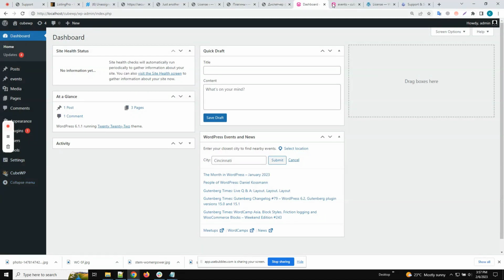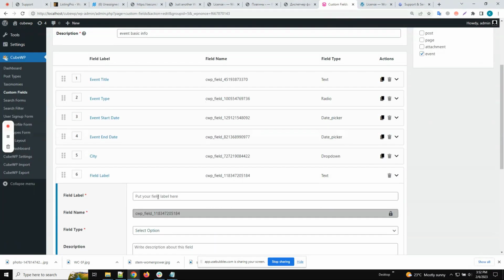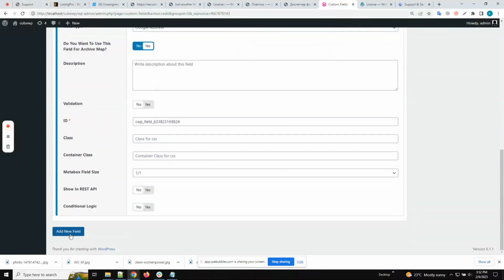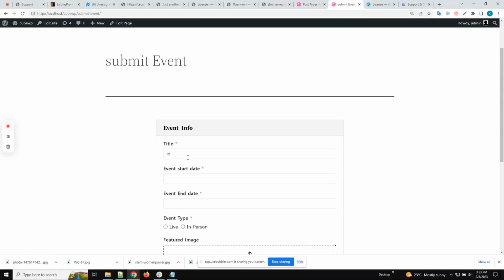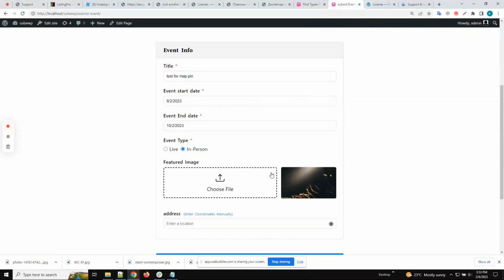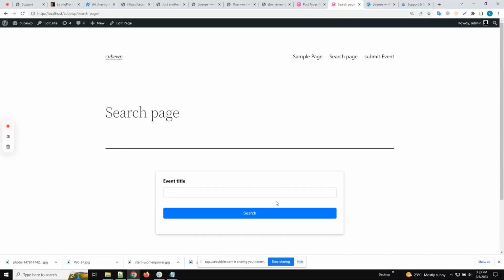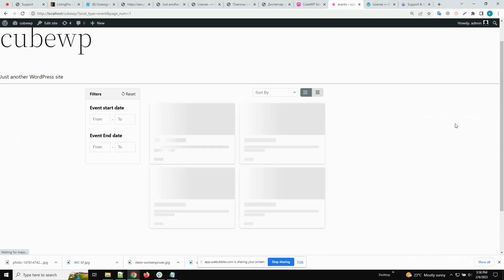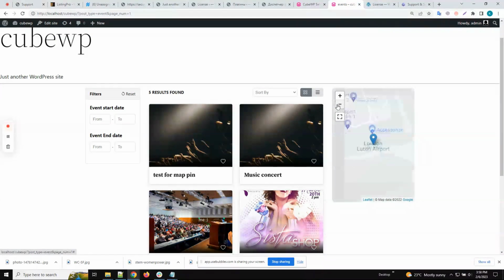How to setup maps in CubeWP Framework? (Google Maps, Open Street, & Mapbox)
In this video, we will see step-by-step instructions on how to setup maps in CubeWP Framework. You have different options to choose from such as Google Maps, Open Street, and Mapbox.

💡 Free - CubeWP WordPress Plugins [Recommended]

💡 Premium - CubeWP WordPress Plugins [Recommended]